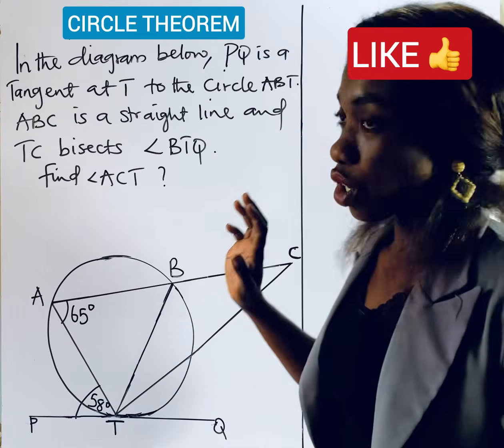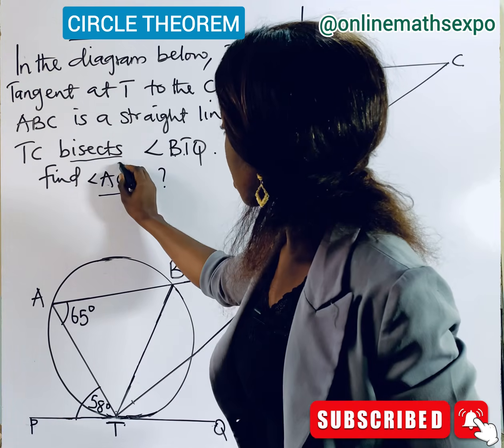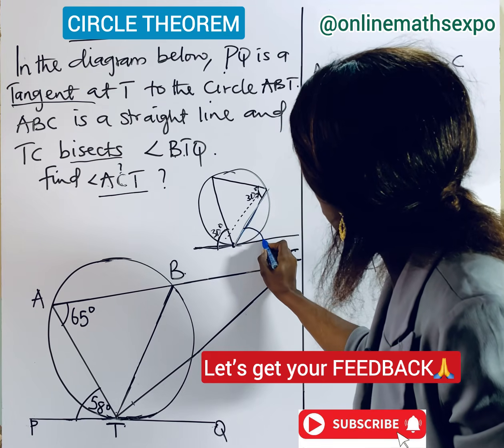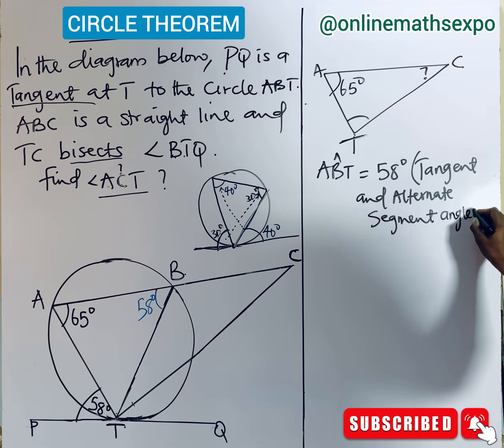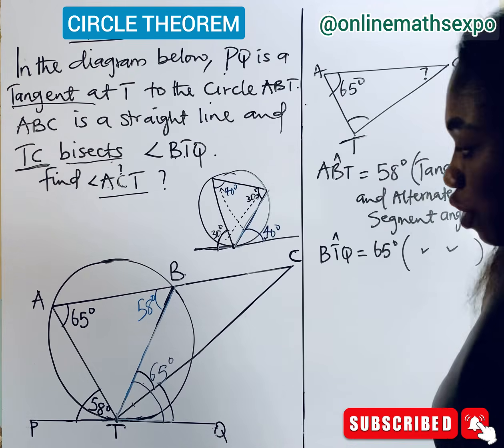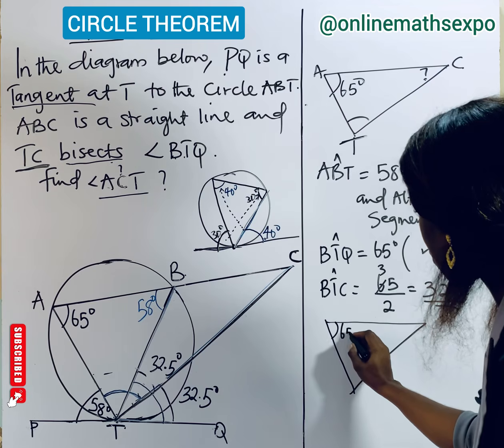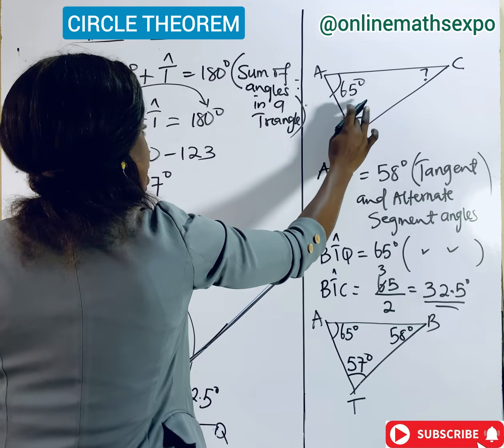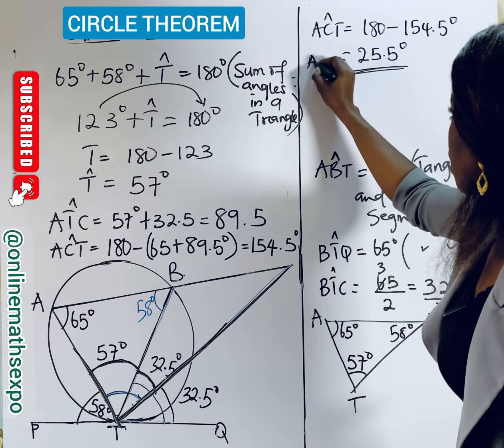Circle Theorem 6: Can you find the Missing Angle ?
Is your challenge on how to find Missing Angles? Do you find it so difficult to know the Right Theorem to be applied to any Circle problem ?

Circle Theorems are fundamental principles in geometry that describe relationships between angles, lines, and segments in and around a circle.

In this tutorial, you will learn the best way to identify and apply some Circle Theorems with Ease.

The tutorial was planned to accommodate different learning pace and abilities.

WAEC
wjec
Edexcel Maths
JAMB
gcse maths
UTME
a-level further
alevel Maths
edexcel Maths
maths revision
GCE
IGCS Maths
GCE Maths
NECO
jamb